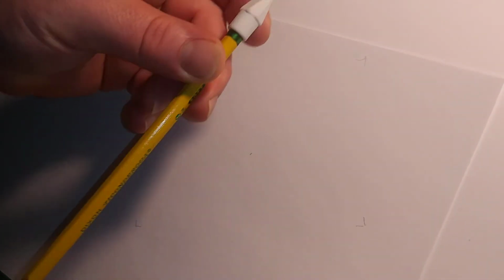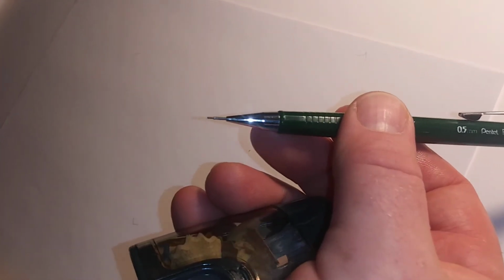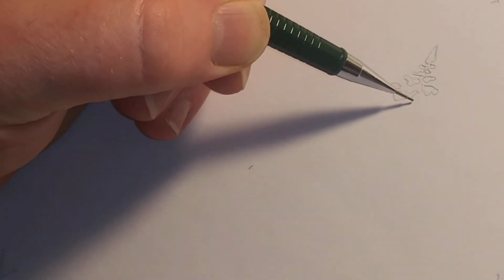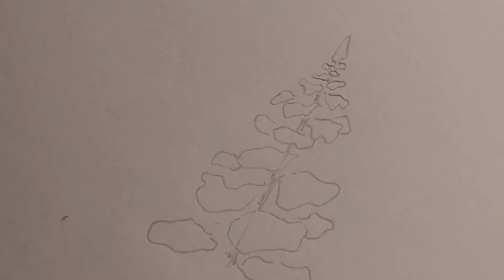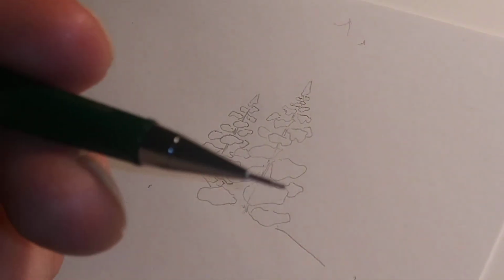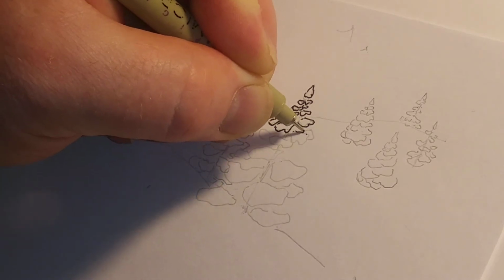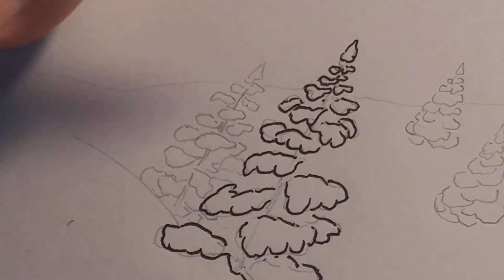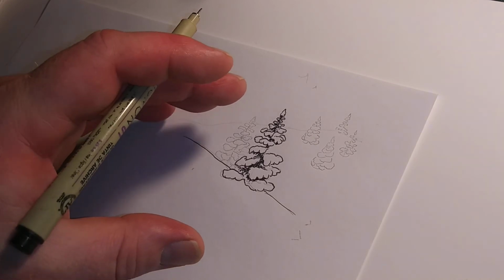Illustrating pine trees in the snow